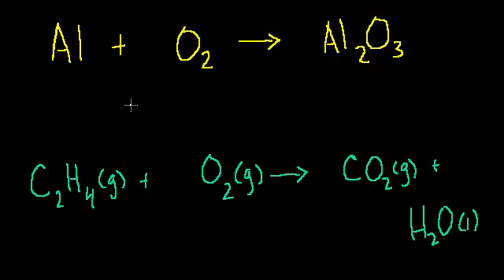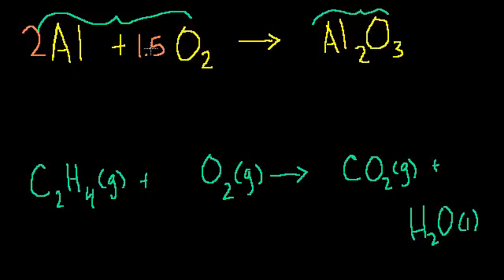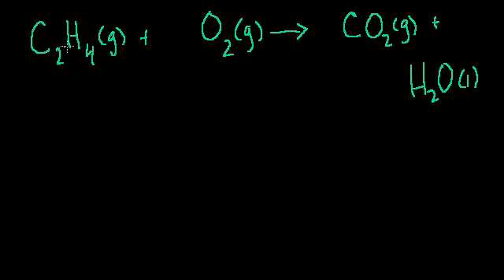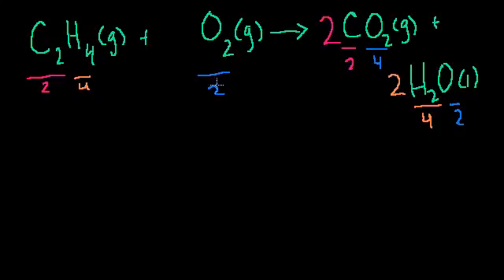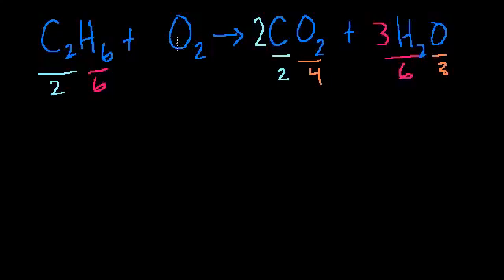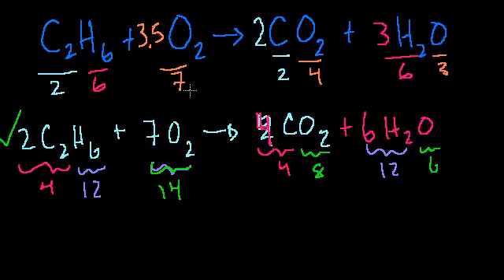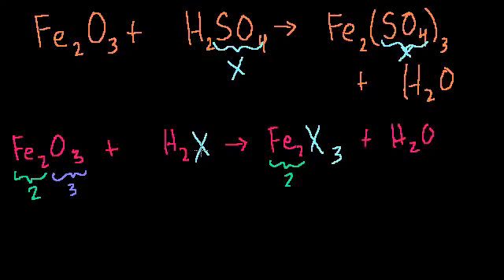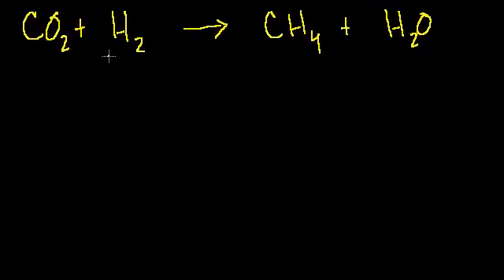18 Chemistry-Balancing Chemical Equations